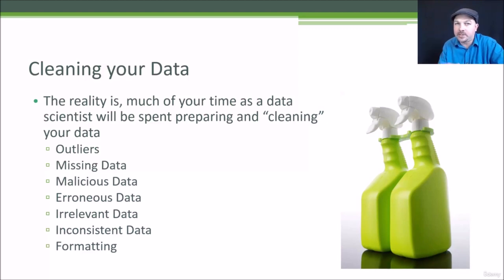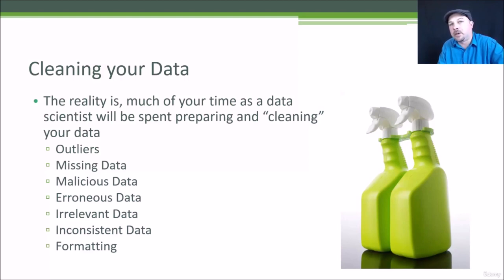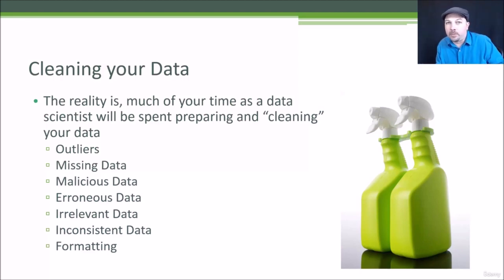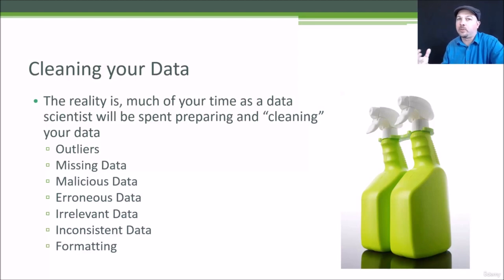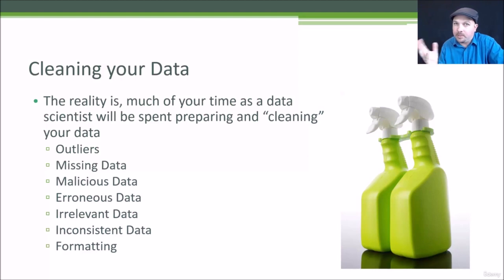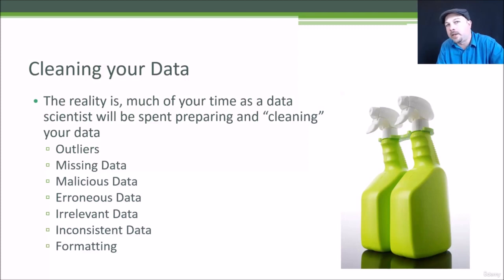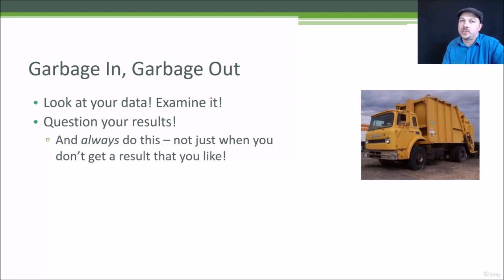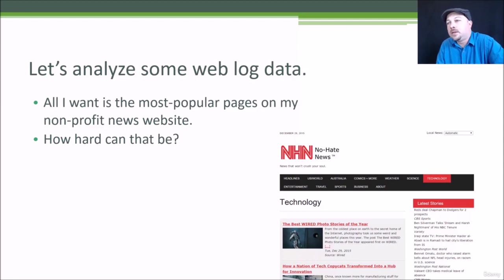61. Data Cleaning and Normalization